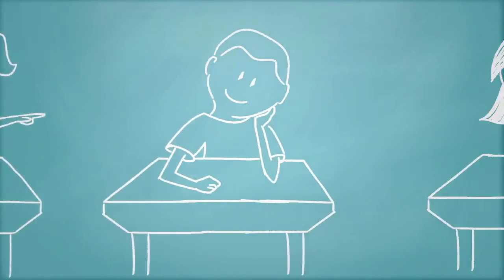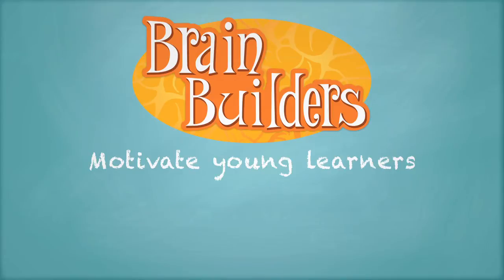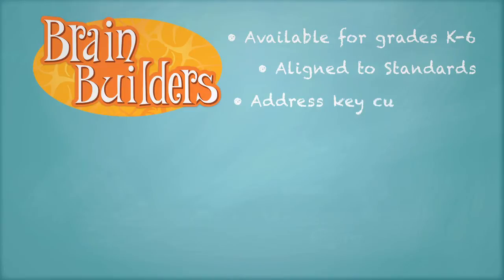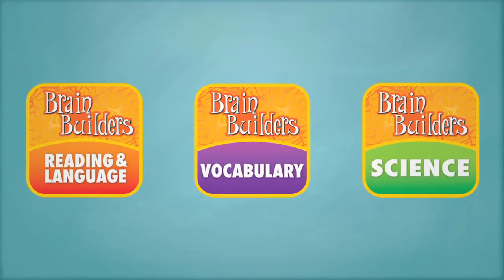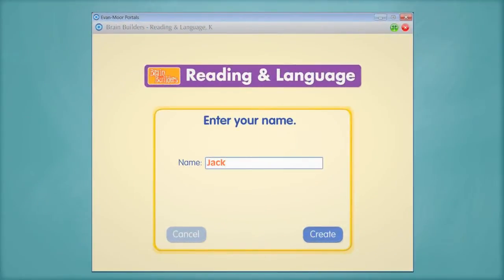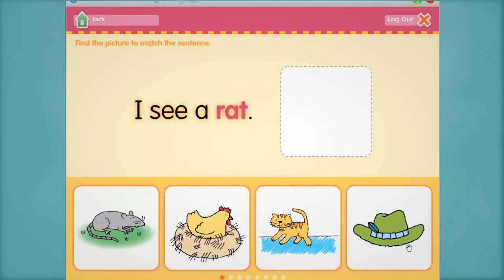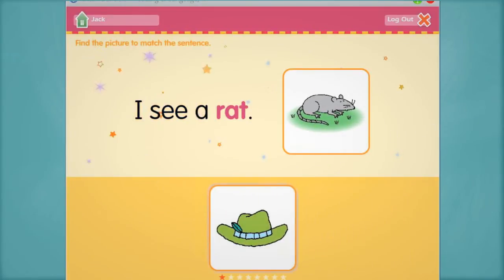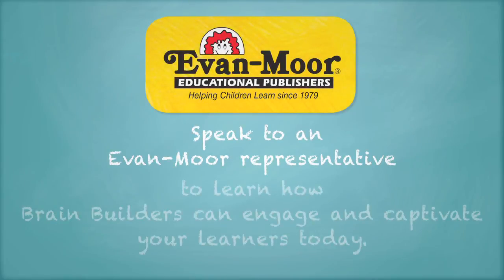Evan-Moor: Brain Builders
Engage young learners with Brain Builders Interactive Learning Games! Discover learning games for reading, language, science and vocabulary. Aligned to standards, Brain Builders offers practice in language, vocabulary and science for grades K-6.